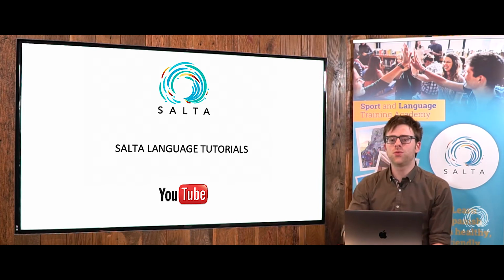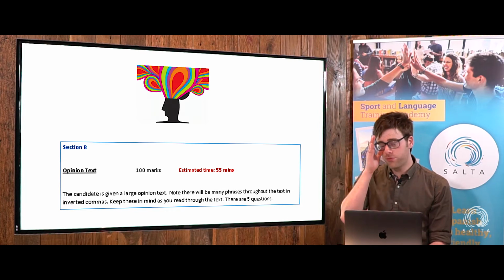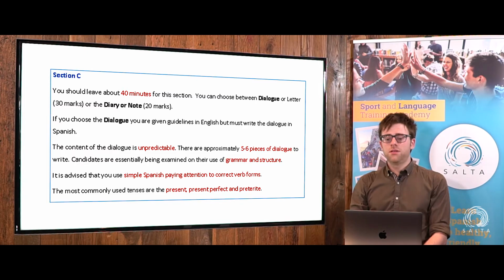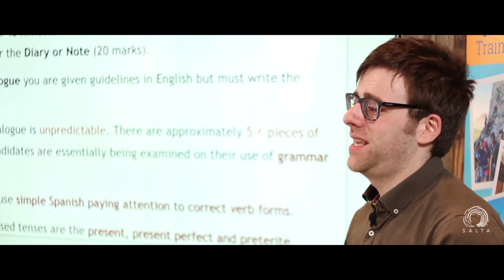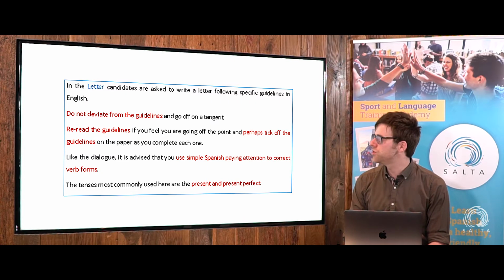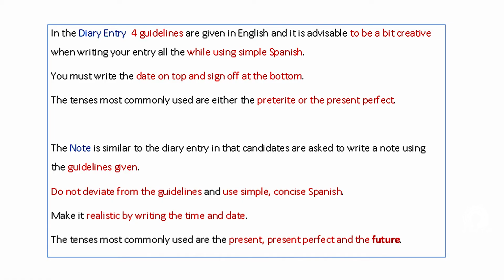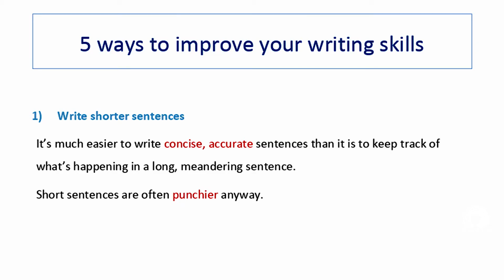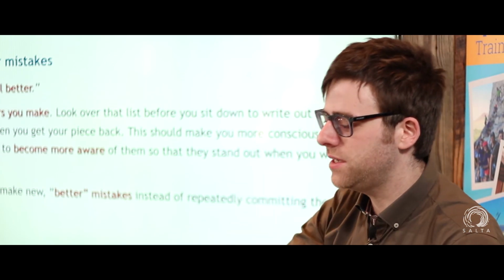SALTA Leaving Cert Spanish Tutorials Ep6 - Writing Spanish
Join Alejandro as he discussed the written production of the Leaving Cert Spanish paper including the key areas to pickup and loose marks.